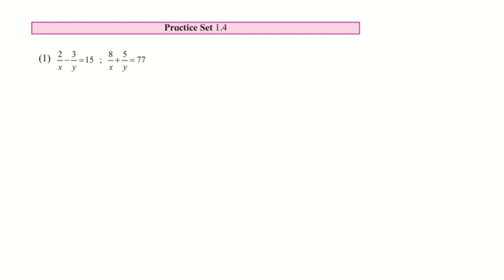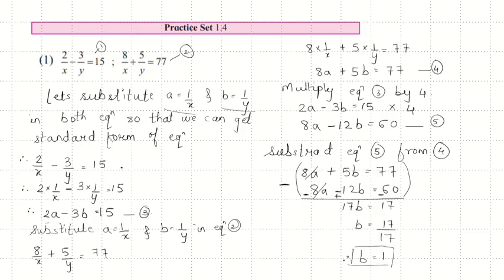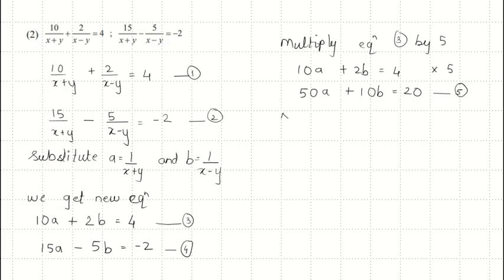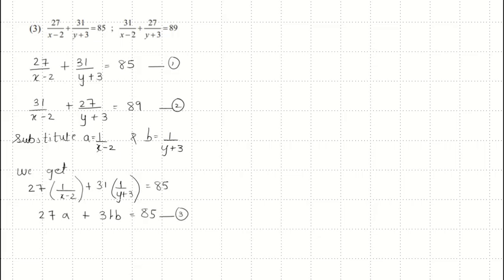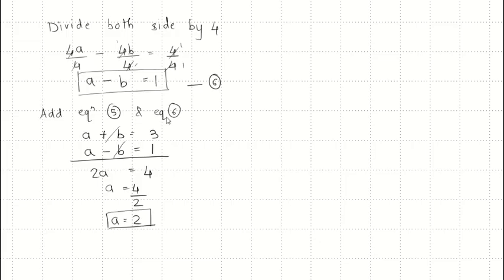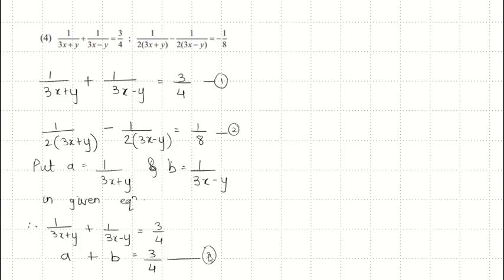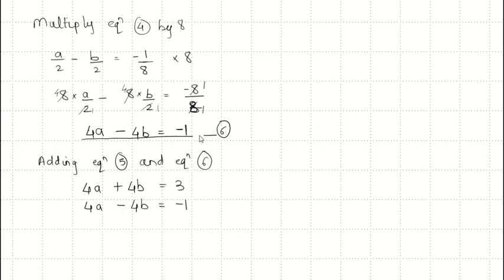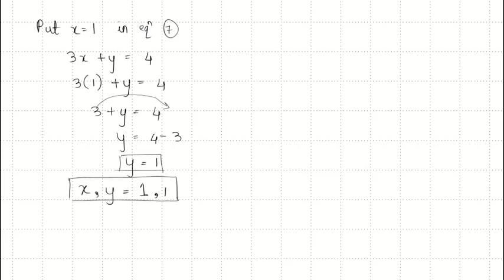Linear Equation in two variables. Practice set 1.4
In this video, I have solved and explained all questions from practice set 1.4 for class 10th SSC board text book. Lesson no: 01, Linear Equations in two variables